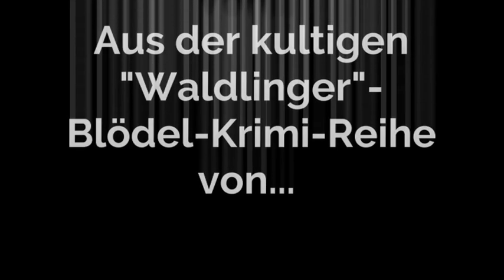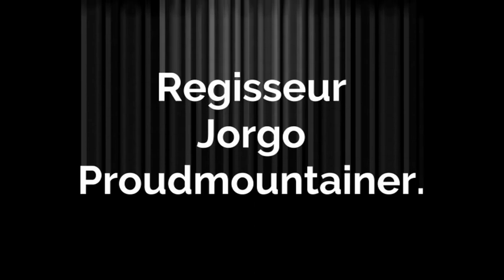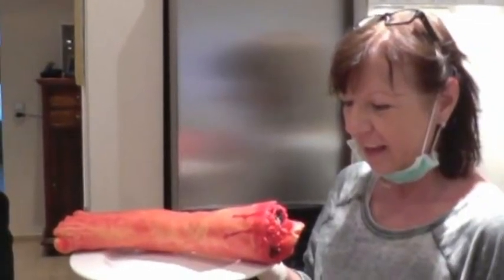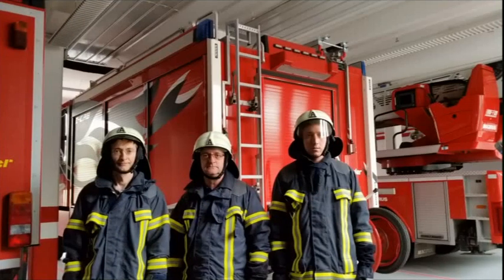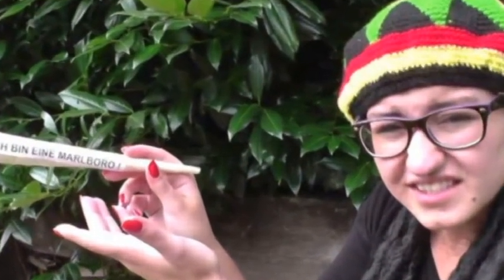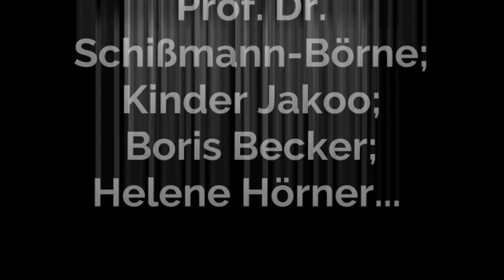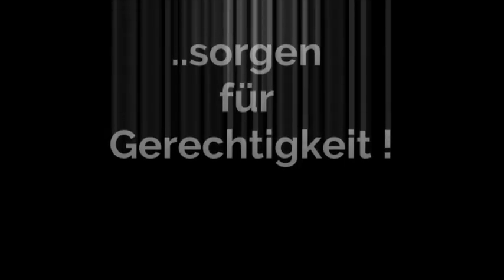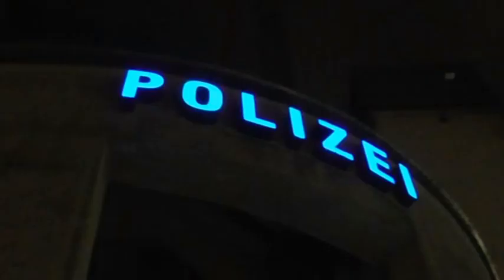Pass gut auf!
Musiktrailer "Pass gut auf!"
Aus der "Waldlinger"-Blödel-Krimi-Reihe
von Jorgo Proudmountainer
Text; Musik und Gesang: Benni Becker
Idee: Jorgo Proudmountainer c/o 2016